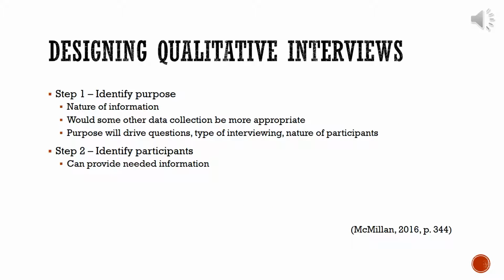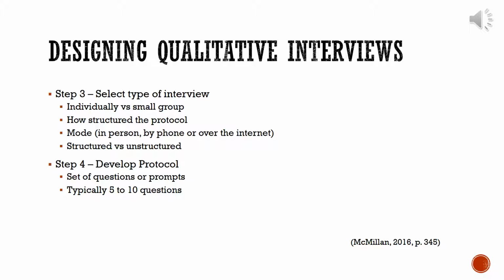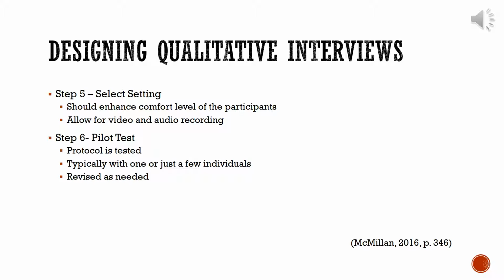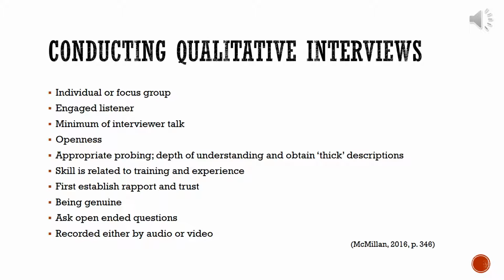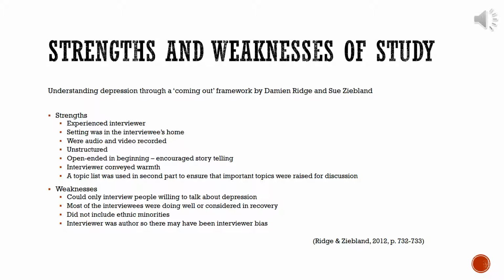Interviewing in Qualtitative Resarch